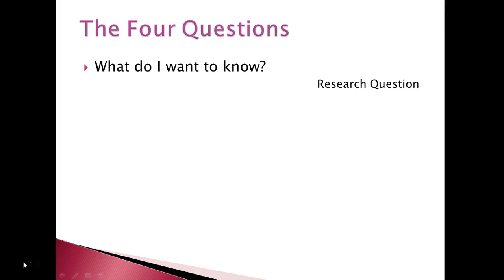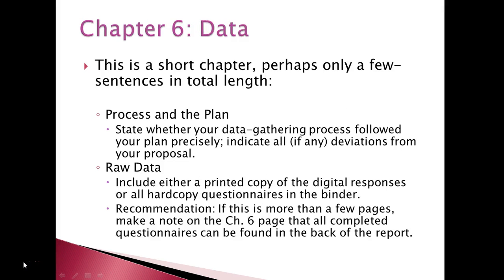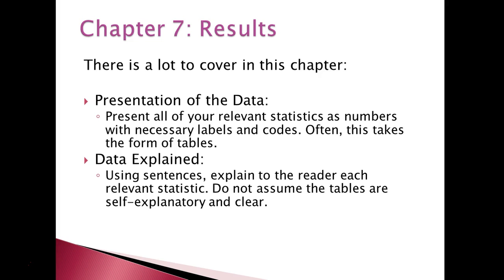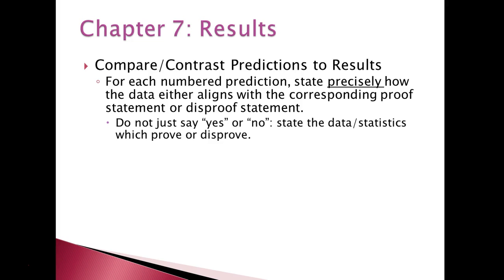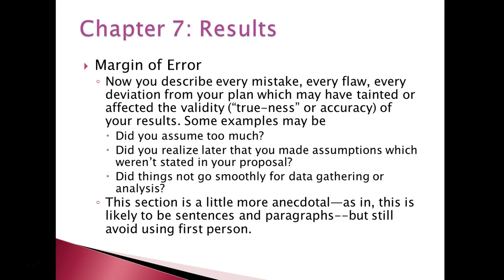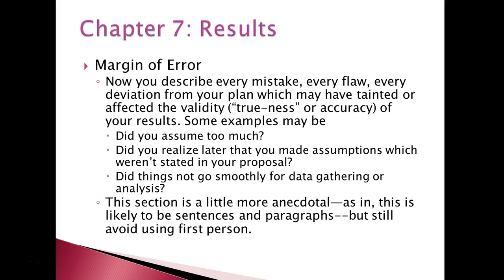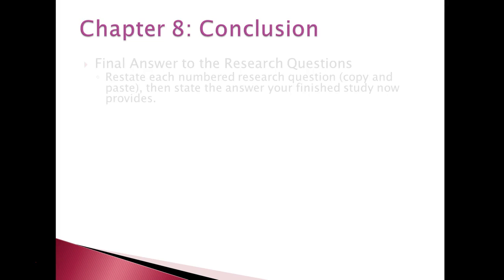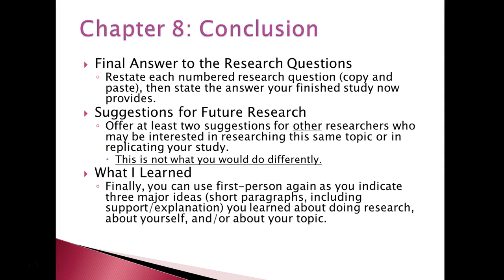Research Study Next Steps